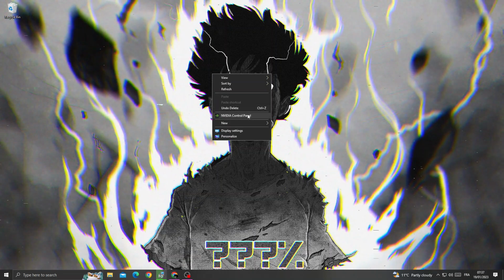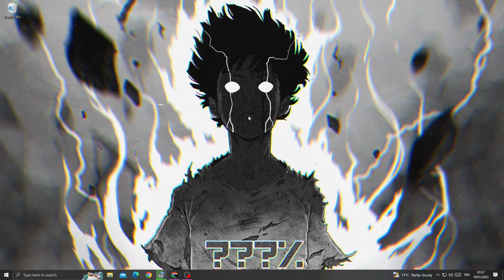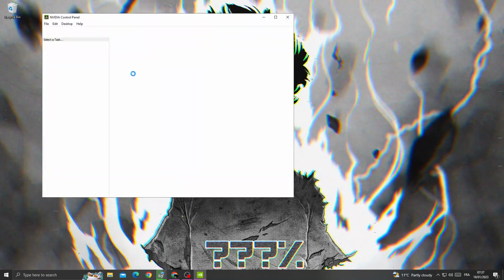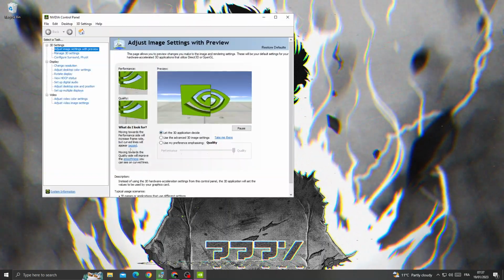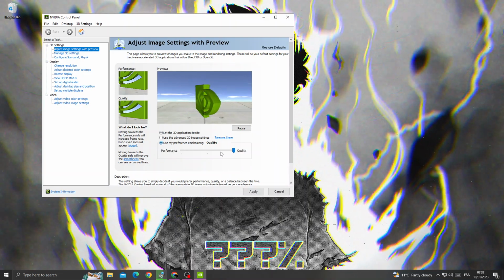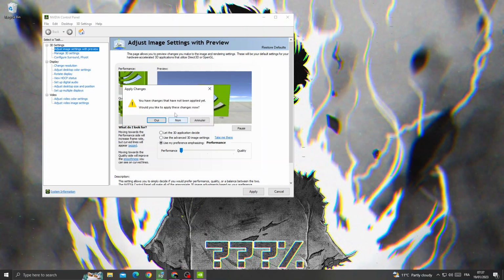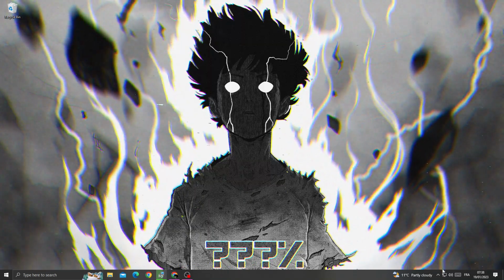How to fix Genshin Impact Not launching issues on PC (Windows 10/8/7) 2023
in this video we discuss :